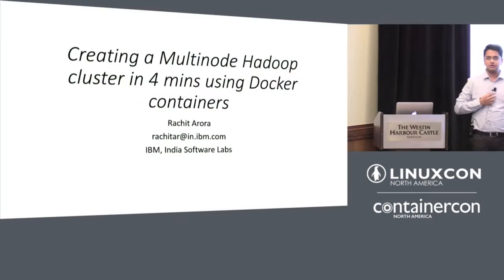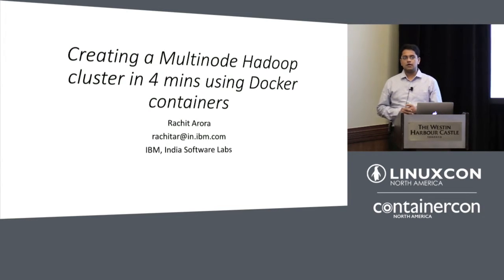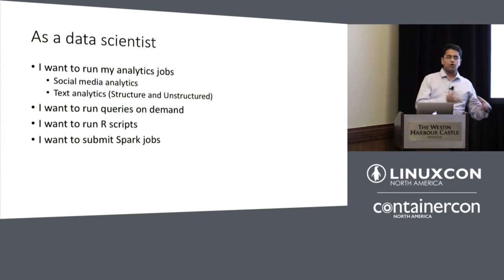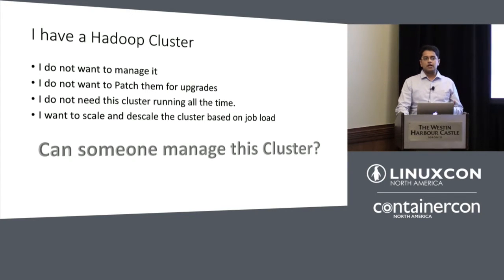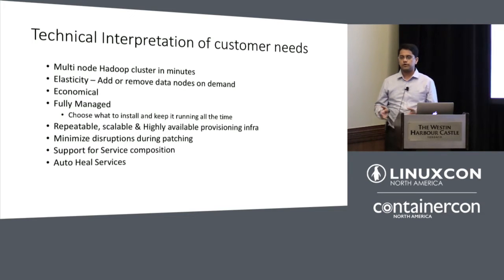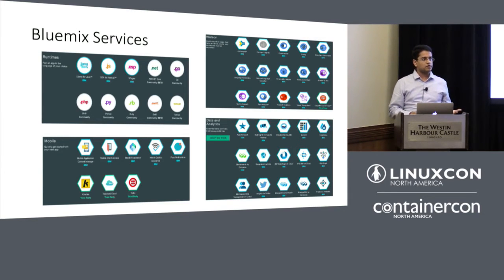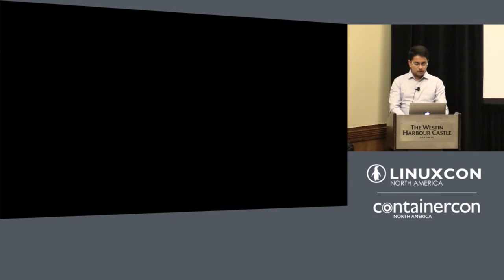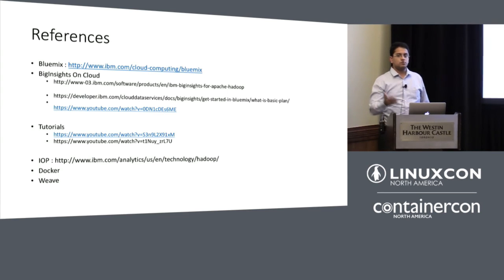Creating a Multinode Hadoop Cluster in 4 Mins Using Docker Containers by Rachit Arora, IBM-ISL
Creating a Multinode Hadoop Cluster in 4 Mins Using Docker Containers - Rachit Arora, IBM-ISL

Docker is now proven technology to deploy and distribute modules quickly, easily and reliably. Many vendors are now offering Hadoop as a service . This service serve as the Backbone for all other analytical services. Users are moving towards the model where they want to provision an instance of service on the fly and use it for analytics and done with the service when done . Usually it takes weeks to provision a production ready hadoop cluster . In this Session we will give details on how we have build a platform which is offering Hadoop Clusters to the user within 4 mins out of which 2-3 mins are used be various hadoop components to start. We will discuss how docker is helpful in building a platform using which we can create hadoop clusters on demand in a very reliable and consistent fashion.

About Rachit Arora

Rachit Arora is a Senior Developer at IBM,India Software Labs. He is key designer of the IBM's offerings on Cloud for Hadoop ecosystem . He has extensive experience in architecture, design and agile developmemt. Rachit is an expert in application development in Cloud architecture and development using hadoop and it's ecosystem. He has been active speaker for BigData technologies in various conference like Information Management Technical Conference-2013 , Regional Tech Exchange-2014 etc.